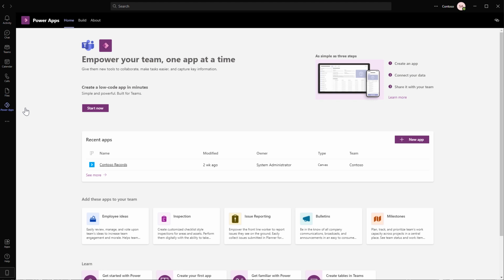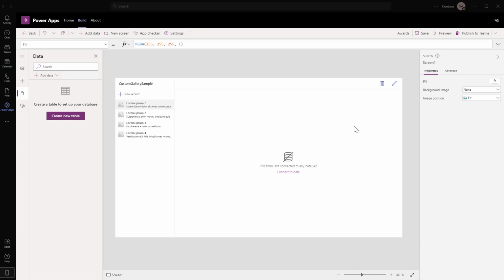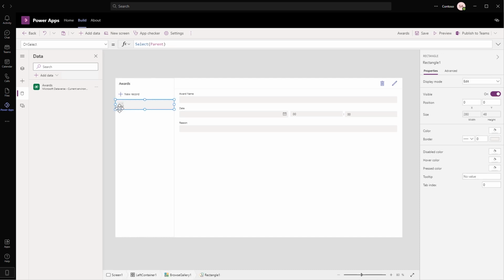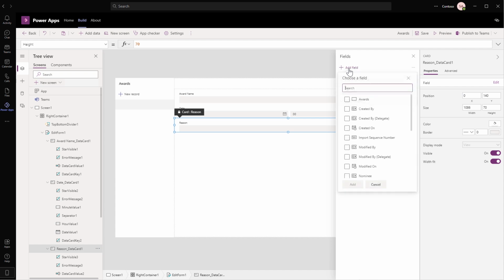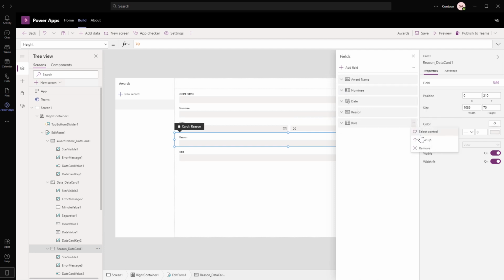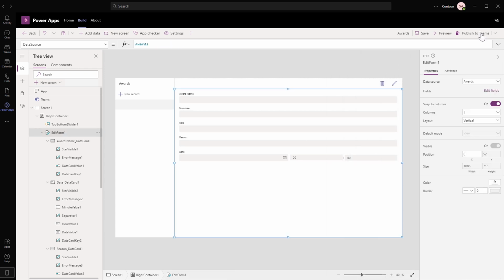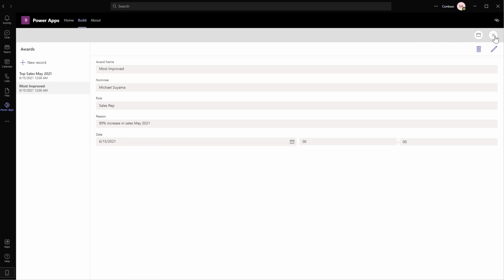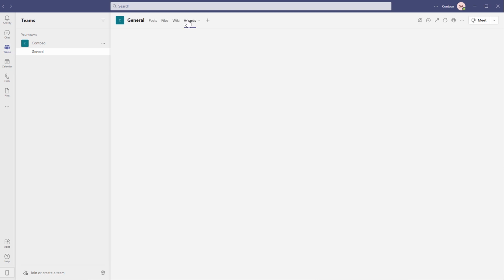Create a Quick App in Dataverse for Teams using Dataverse Data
This video will walk you through creating a quick app in Dataverse for Teams using existing data in a Dataverse table. The app will allow you to see records, add and update records, delete records, and search existing records. This provides a good introduction to building apps using existing data and allows you to see how to work with more complex features like Search.